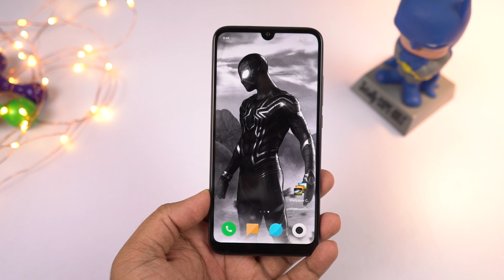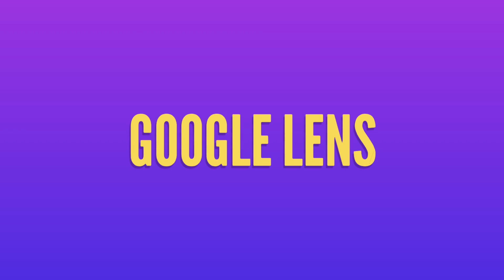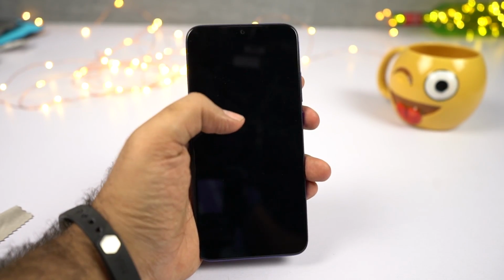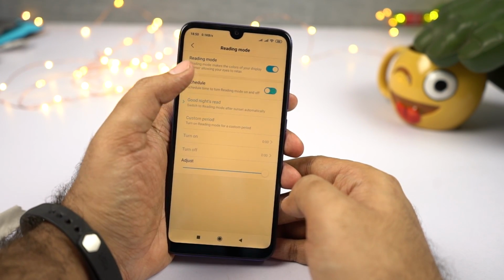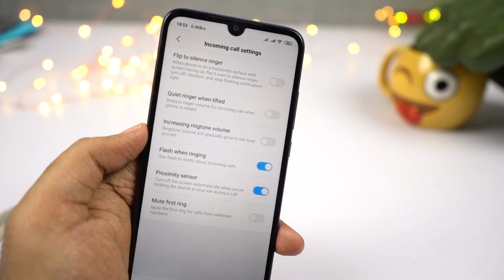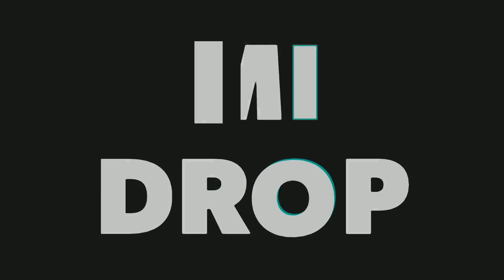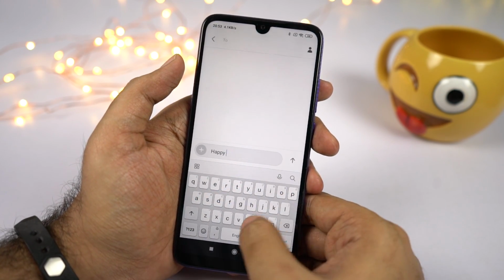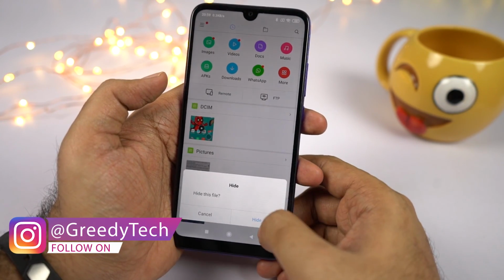Redmi 7 45+ Best Features